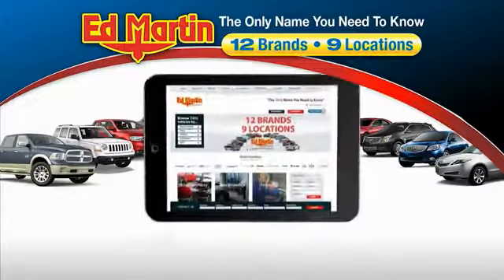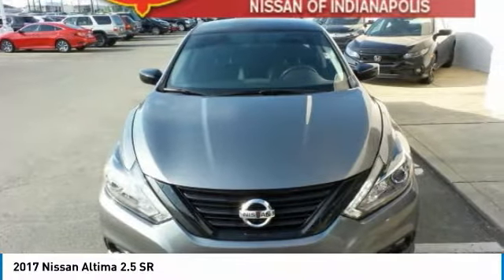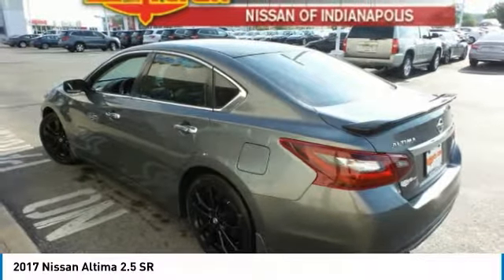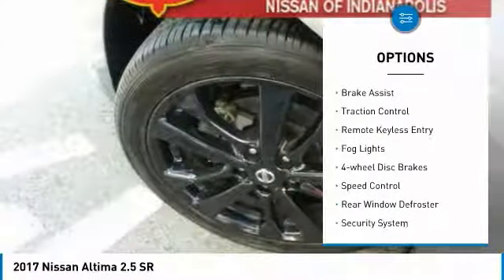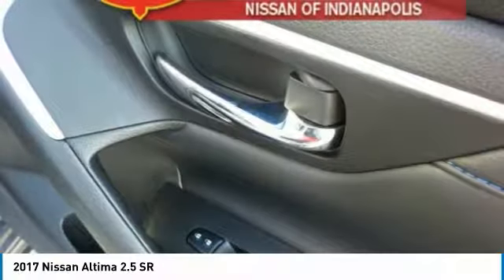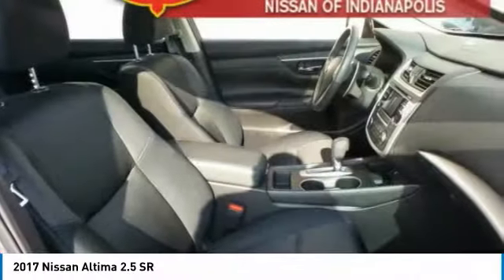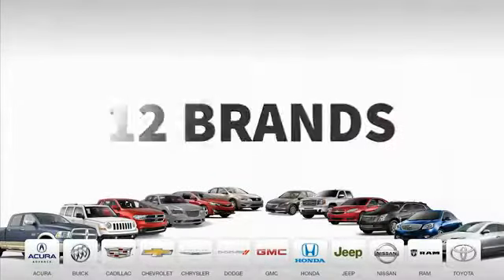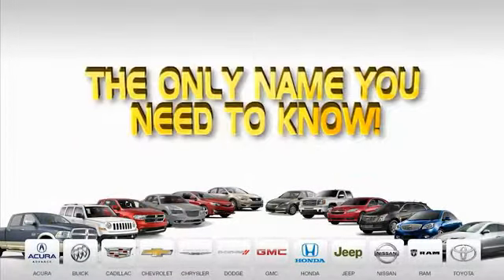2017 Nissan Altima 1P8578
2017 NISSAN ALTIMA Indianapolis, IN
Stock# 1P8578

FULLY SERVICED AND READY TO GO!, BLUETOOTH!, USB PORT!, REARVIEW CAMERA!, NISSAN CERTIFIED!, CARFAX ONE OWNER!, PADDLE SHIFTERS!, CVT with Xtronic, Black Mirror Caps, Black Spoiler, LED Headlamps w/Signature, Midnight Edition Package, Wheels: 18 Exclusive Midnight Black. 26/37 City/Highway MPG Nissan Certified Pre-Owned Details:

* Roadside Assistance
* Warranty Deductible: $50
* Transferable Warranty
* Vehicle History
* 167 Point Inspection